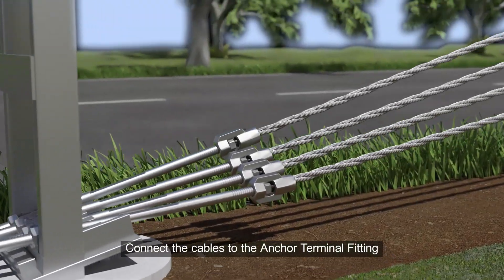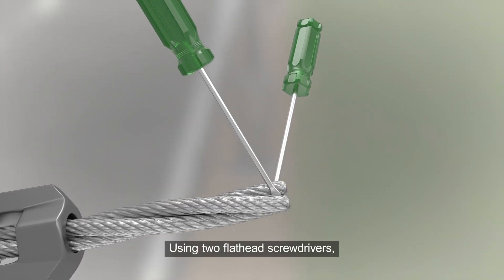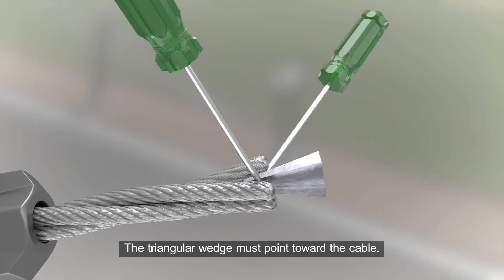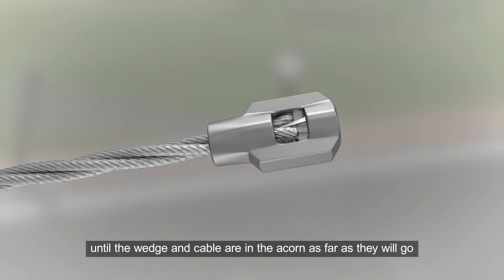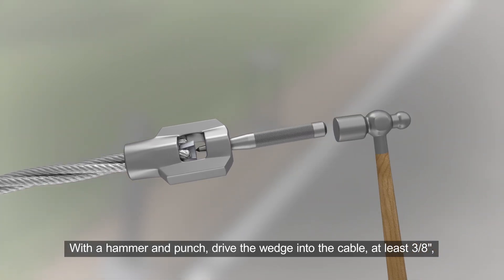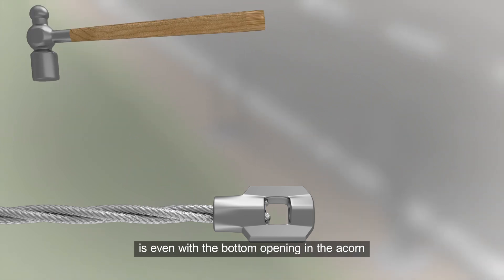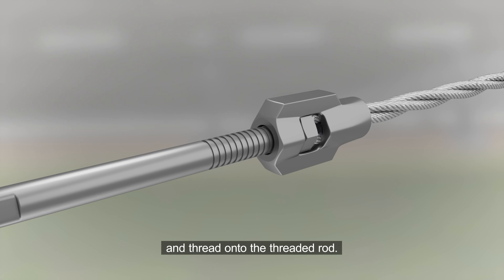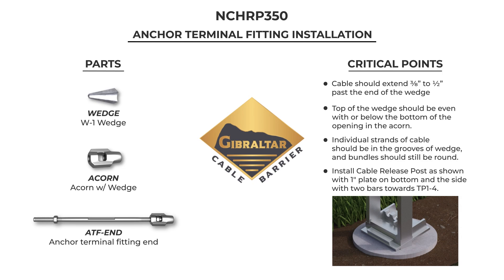NCHRP 350 Anchor Terminal Fittings Installation